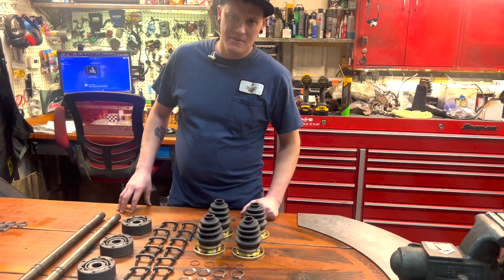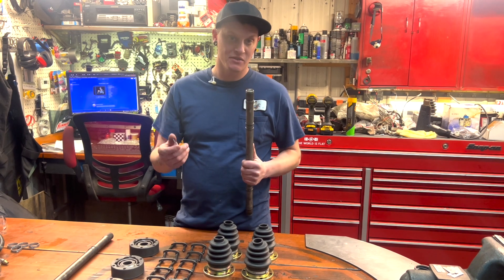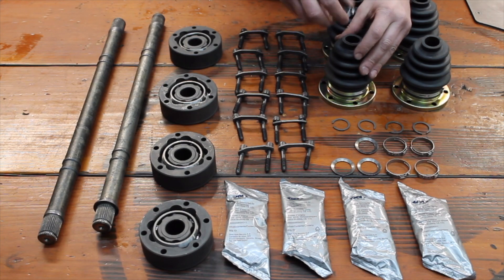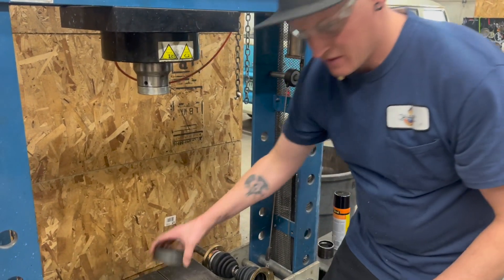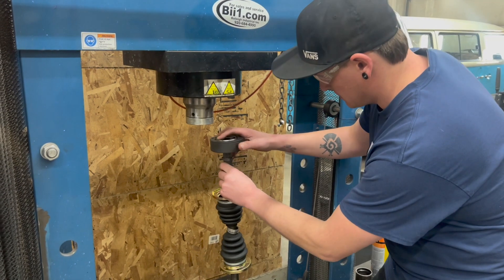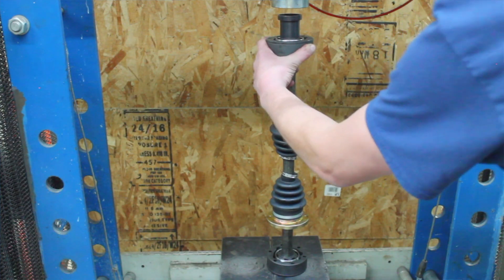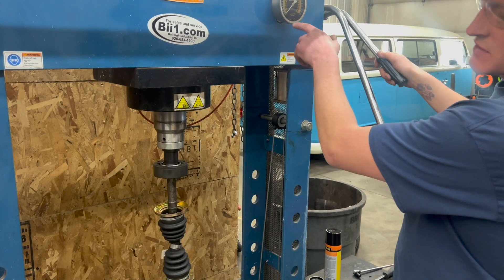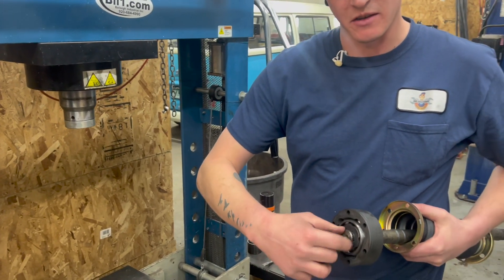Pressing CV Joints onto an Axle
Join Josh from Mr. Mechanic as he shows you how to press CV Joints onto Axles for Vanagons!

Check out Van Cafe's website for all your Axle and CV Joint needs